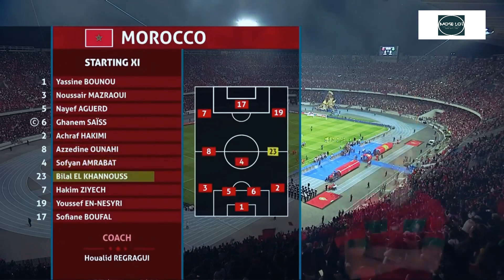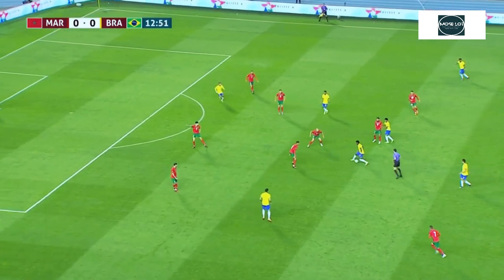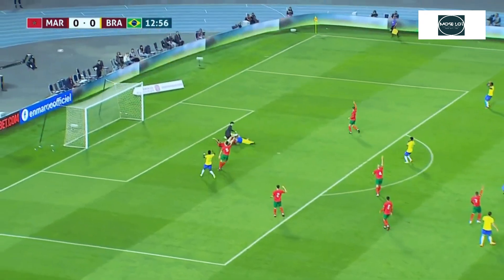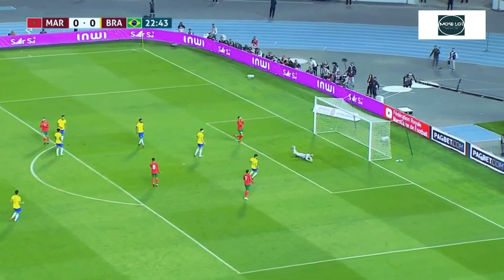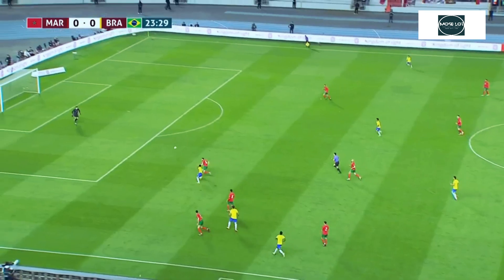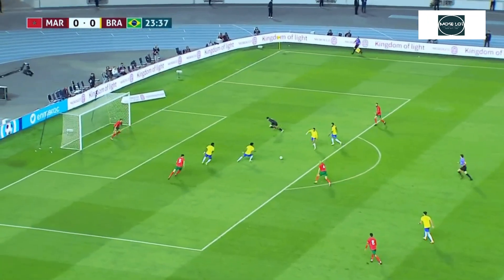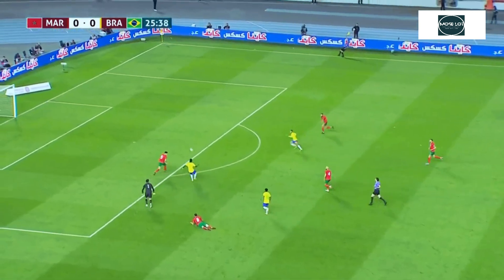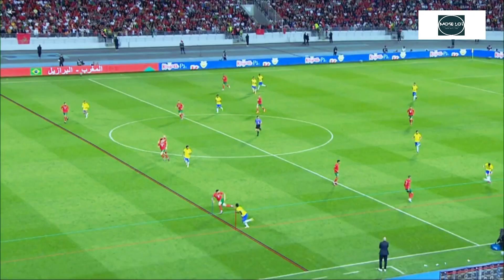Morocco Vs Brazil 2-1 | All Goals & Extended Highlights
WATCH Morocco Vs Brazil 2-1 | All Goals & Extended Highlights